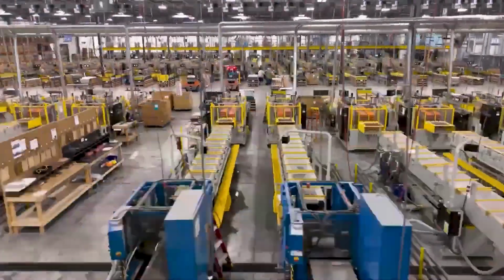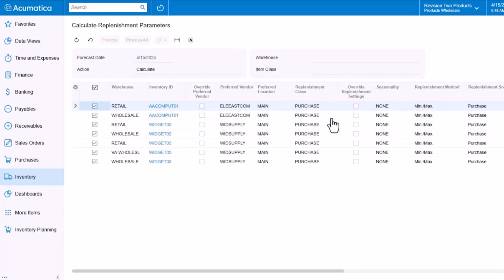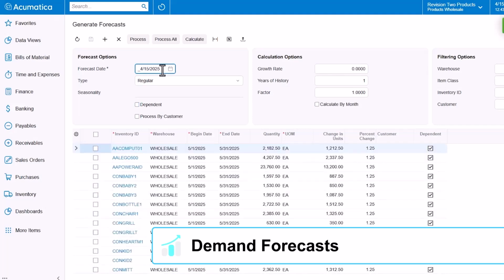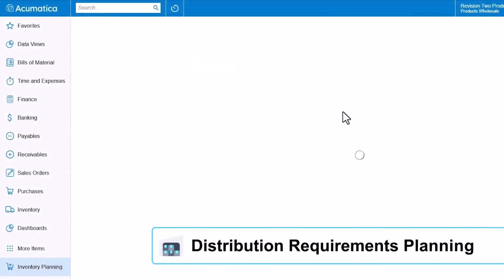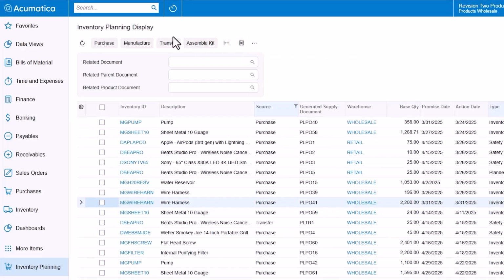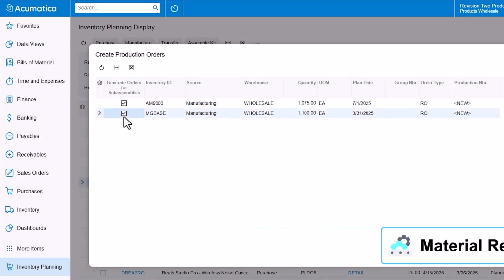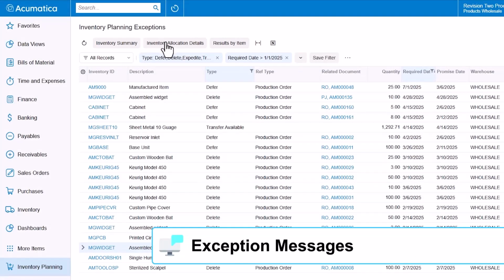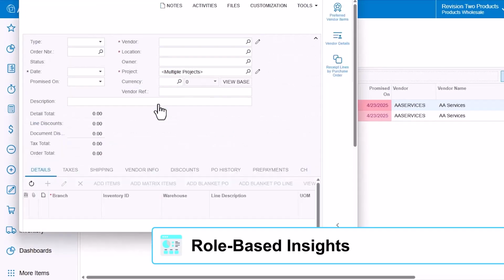Material Requirements Planning and Demand Planning Software | MRP & DRP with Acumatica ERP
This video provides a quick overview of Acumatica Demand Planning using its MRP and DRP features. Efficiency and sales are maximized by having accurate and up-to-date data in your manufacturing ERP system.